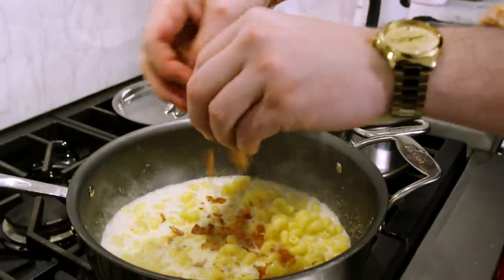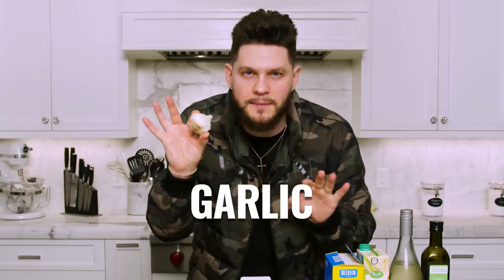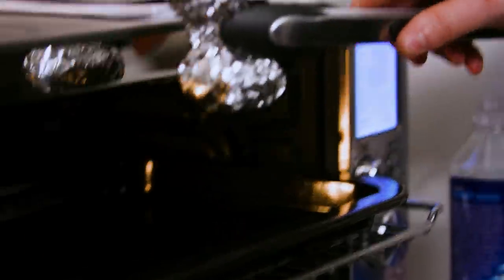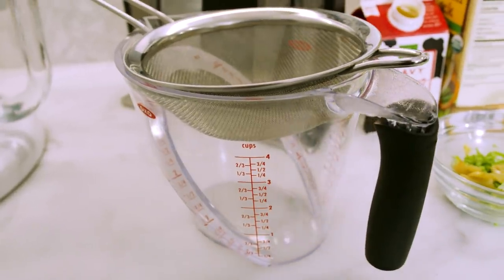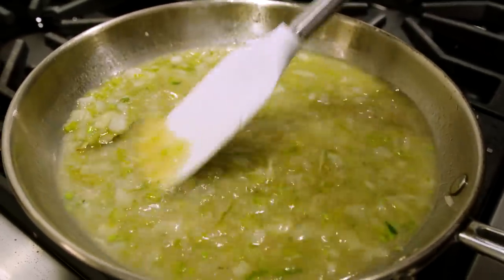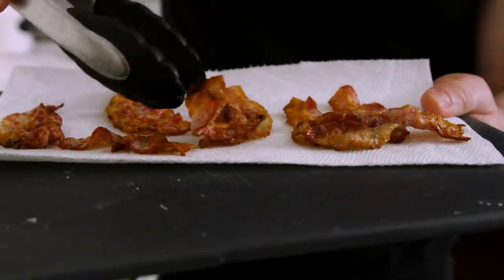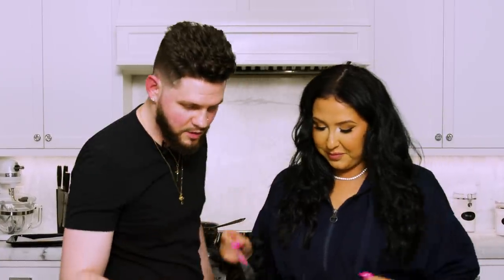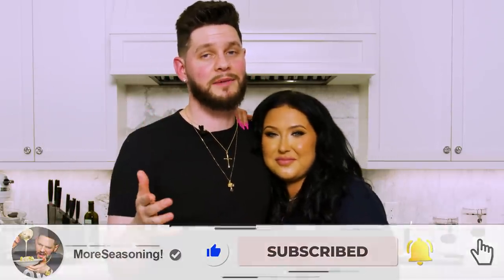VALENTINE’S DAY RECIPE ❤️ SHRIMP MAC & CHEESE 🧀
Happy Valentine’s Day ❤️ Looking for something incredible to make your significant other, or just you?! This roasted garlic shrimp Mac & cheese 🧀 is might just handle biz for you! Just to be transparent this is NOT an easy recipe, it will take at least an hour to accomplish- but it is incredible!

301 W. Platt Street #619

INGREDIENTS 🥒 🍅
• Shelled Deveined 16/20 Raw Shrimp
• Uncured bacon
• Italian Parsley
• White Onion
• Head of Garlic
• Shallot
• Block of Parmesan
• Block of Fontina
• Block of White Cheddar
• Heavy Cream
• Dried Bay Leaf
• Corn Starch
• Cavatappti Pasta
• Chicken Stock
• White Wine
• Avocado Oil
• Rib of Celery
• Flour
• Chives

CHAPTERS 📚
0:00 - Intro
2:08 - Ingredients
2:50 - Prep Work
6:40 - Cook Up!
145:48 - Taste Test
16:16 - Recap & B Roll

If you made it this far comment, LOVERS & FRIENDS for a ❤️